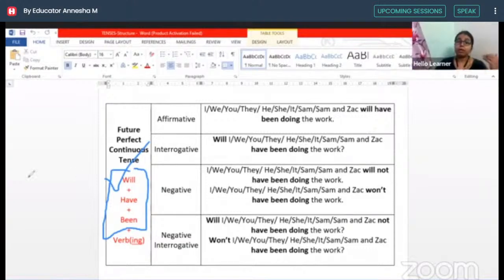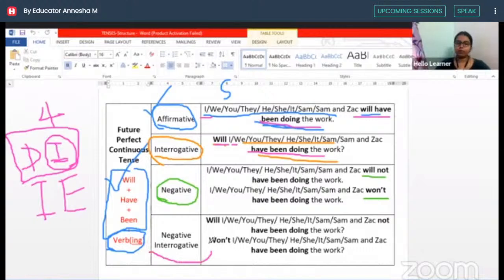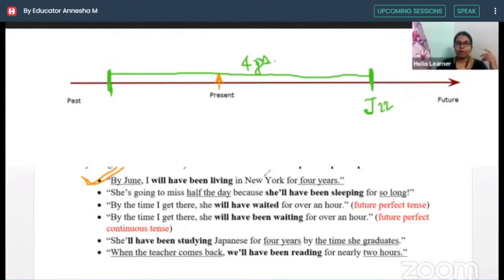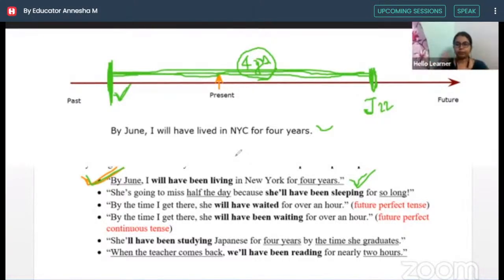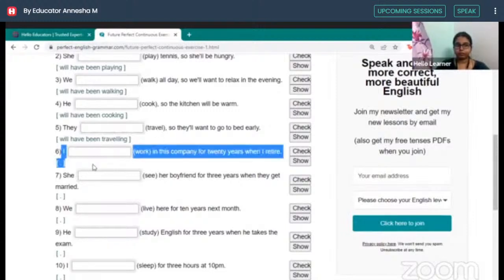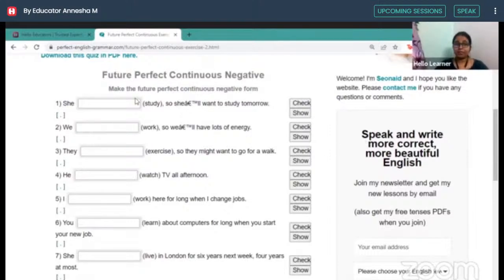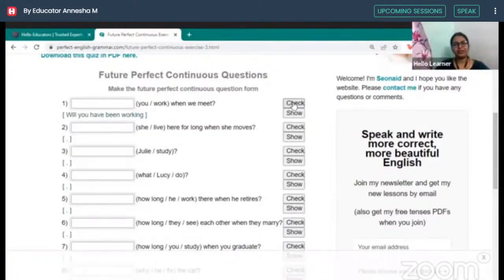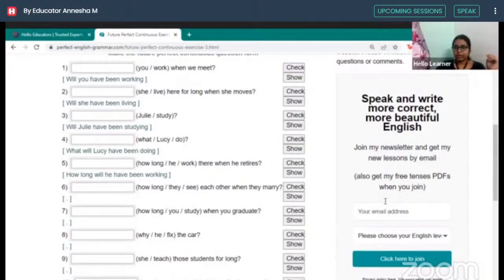Hello English Live Session